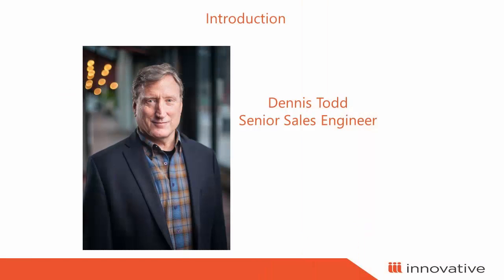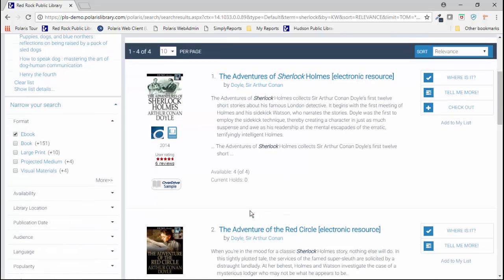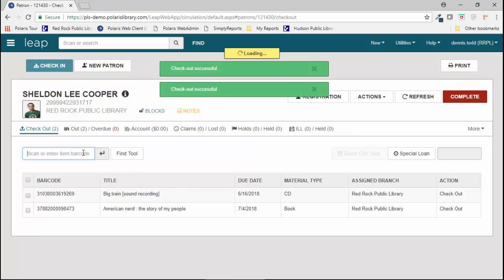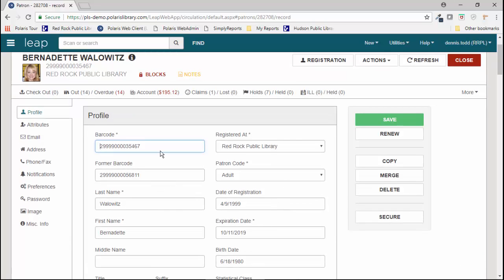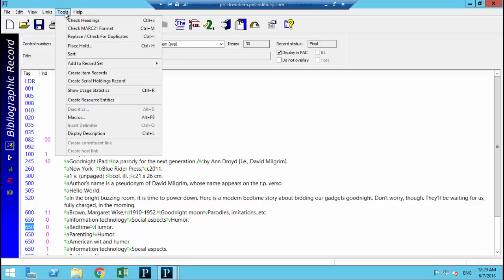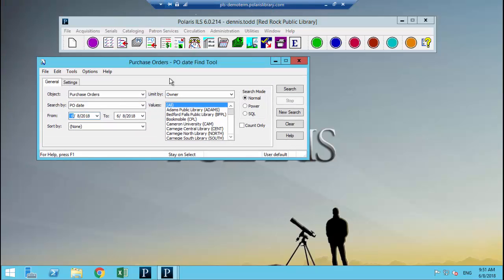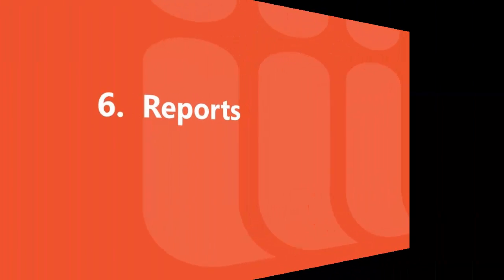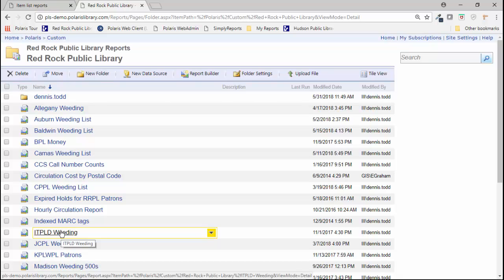Overview Demo of the Polaris ILS from Innovative Interfaces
A brief demonstration of the major components of Polaris:  Online Catalog, Circulation, Cataloging, Acquisitions, Serials and Reports.  A very high level look at Polaris in a 35 minute video.